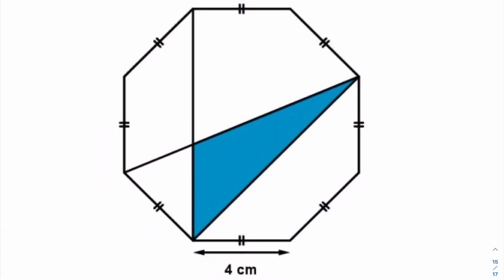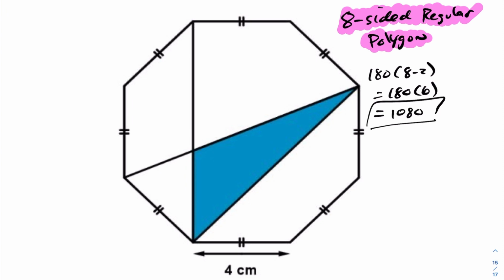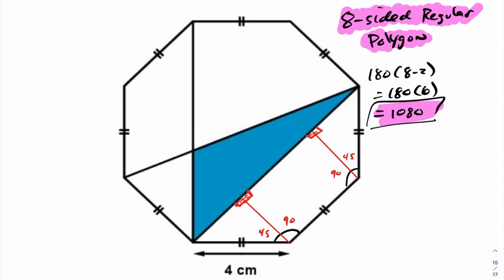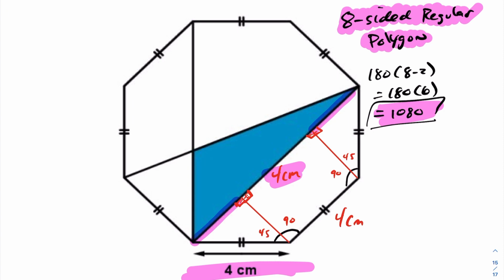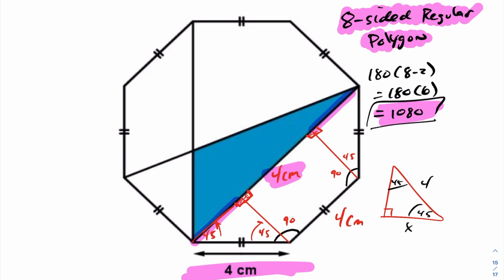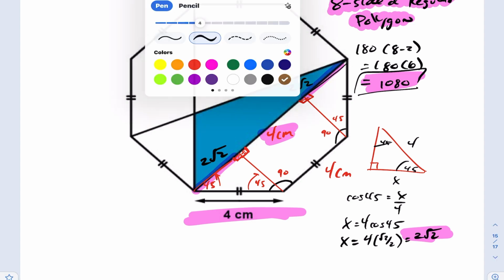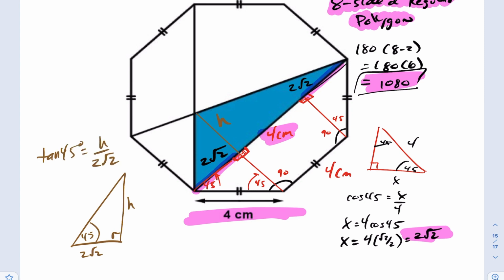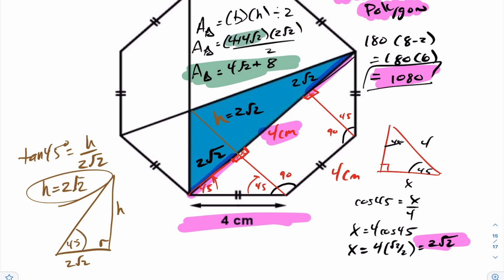Math Puzzle - Find Area of Shaded Region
Using basic properties of regular polygons and right angled triangles we can find the area of the shaded region.